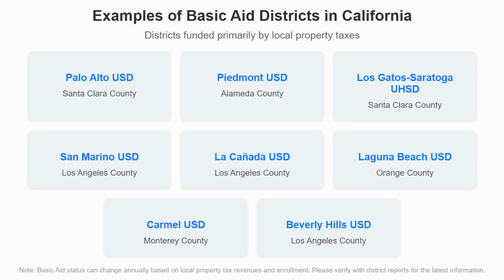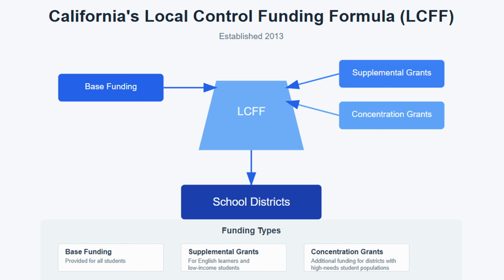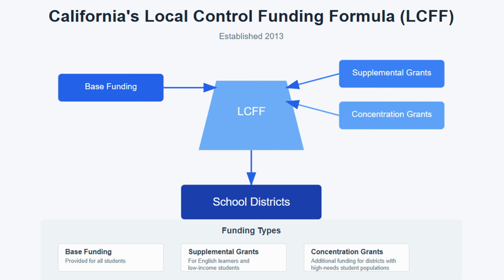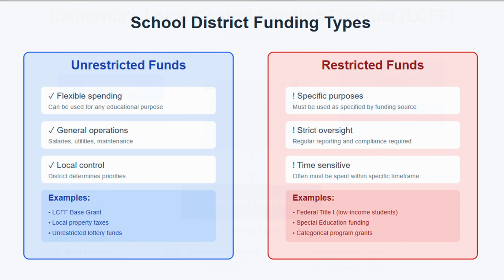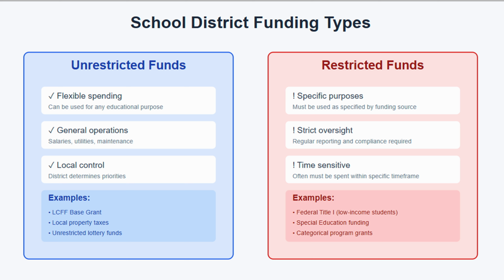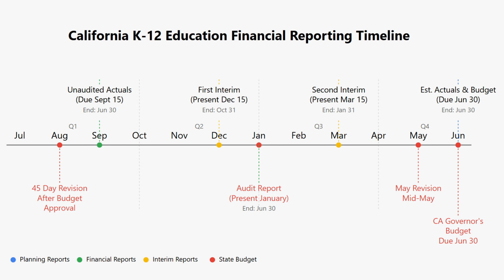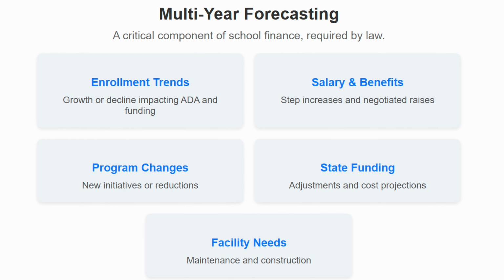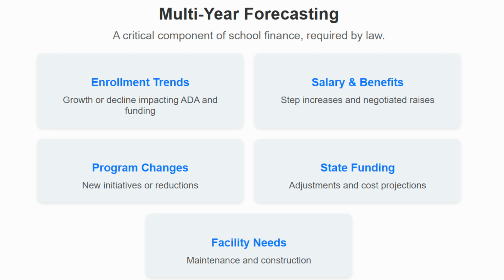Basic California School Finance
This introductory video provides a basic overview of California's school finance system, explaining fundamental concepts like the Local Control Funding Formula (LCFF), property tax distribution, and the difference between restricted and unrestricted funds. The video introduces essential mechanisms like Average Daily Attendance (ADA) funding, the annual reporting cycle, and multi-year forecasting requirements. Using clear examples and analogies, it makes complex financial concepts accessible for viewers new to school finance, highlighting why understanding these basics matters for education quality and resource management.